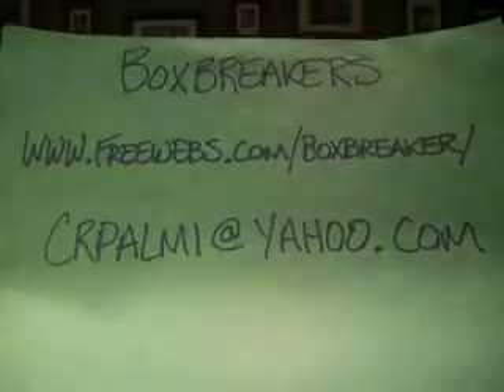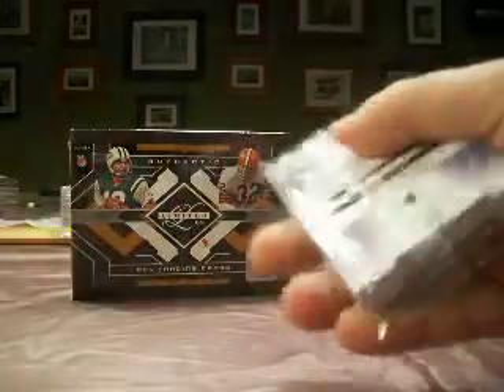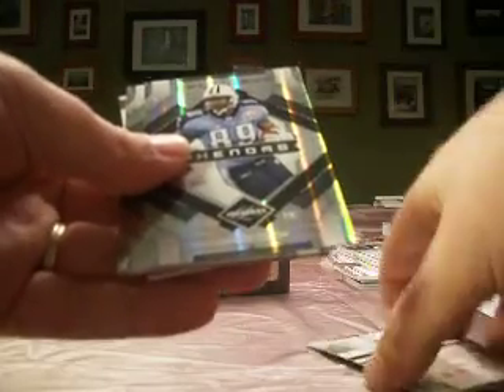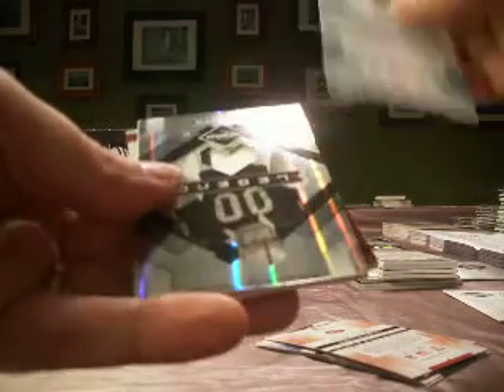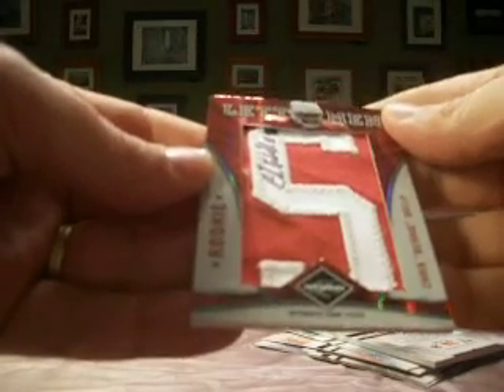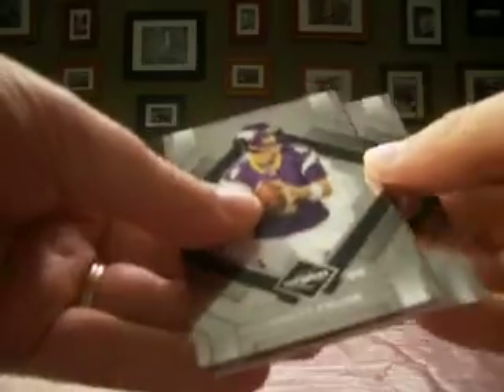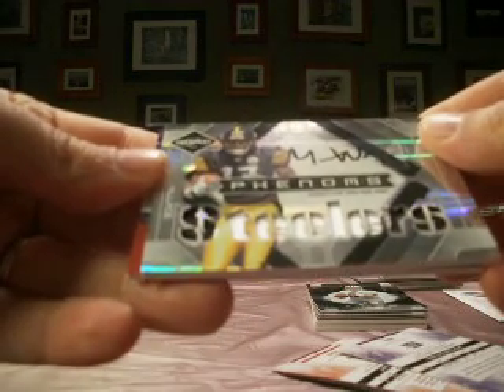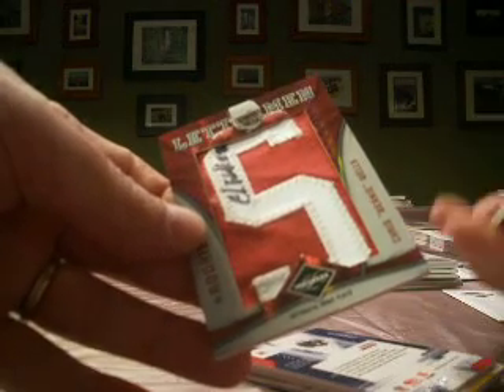2009 Limited Football Case Box #1-2 Boxbreakers Group Break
This is part of our Boxbreakers Leaf Limited Dual Case Group Break. We are opening 15 boxes of 2007 Leaf Limited and 15 boxes of 2009 Limited and team collectors keep every card pulled from their team.